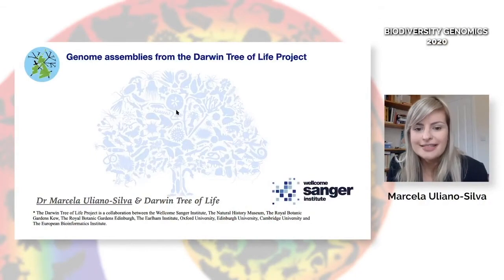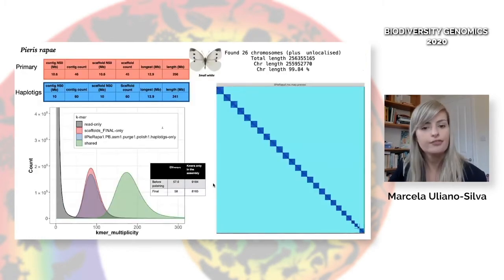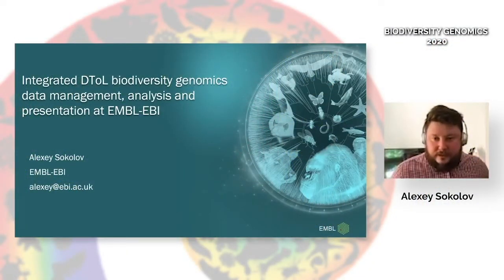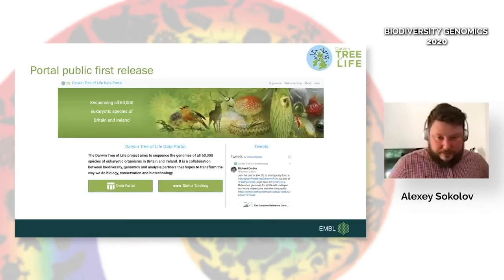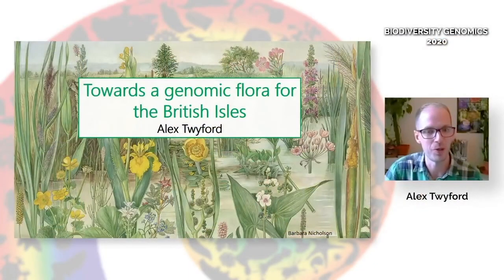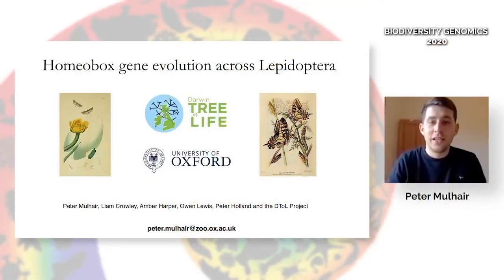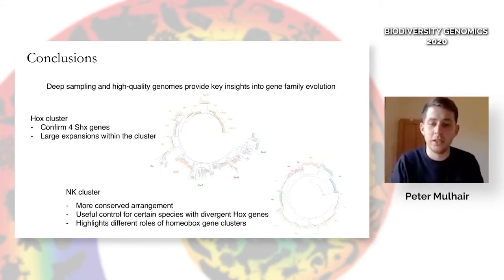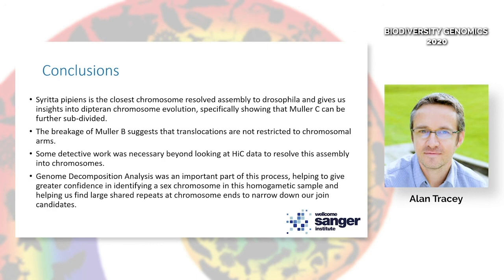Stream A - 6 October: DToL 2 [Sequencing, Assembly & Data]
6 October: DToL 2 [Sequencing, Assembly & Data]